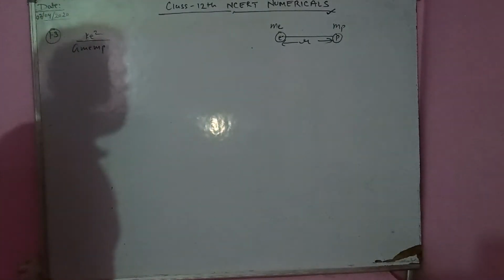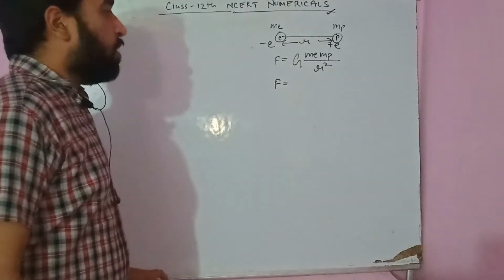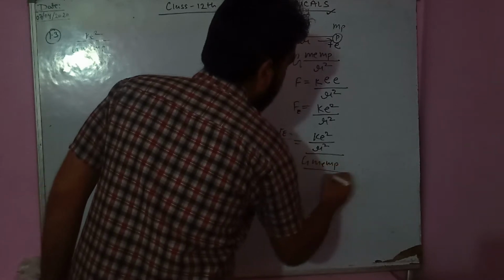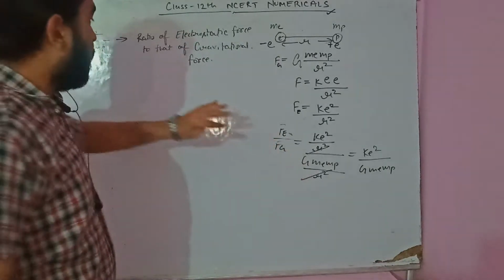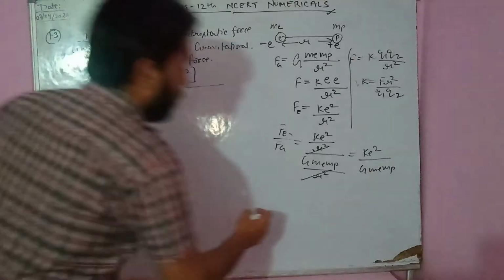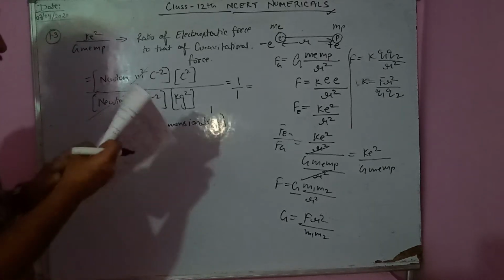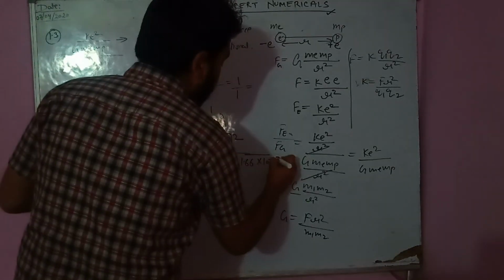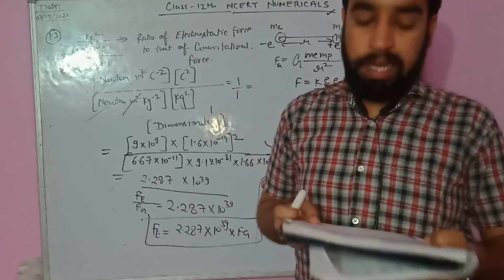Ncert numerical physics class12